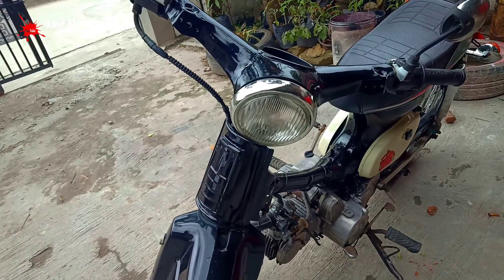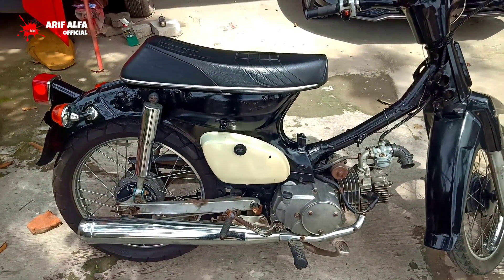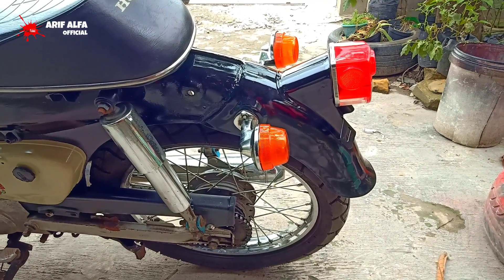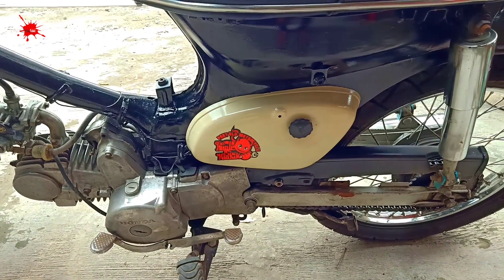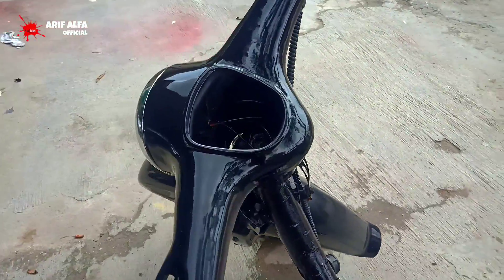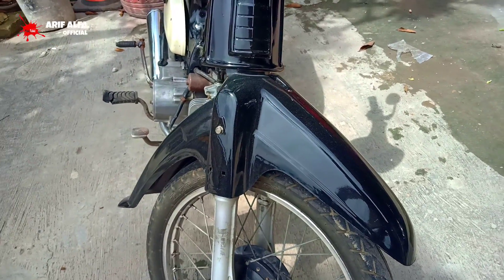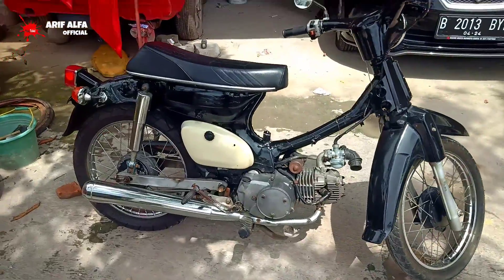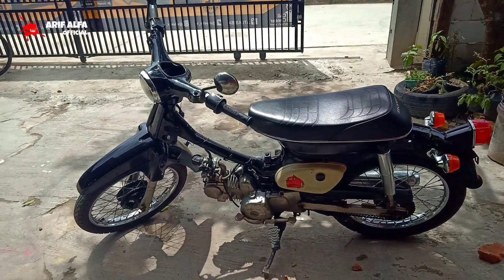Wajib Tahu !! C70 Basic grand dengan modal Sejutaan 😱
Review motor C70 basic Honda grand
dengan harga yang murah sudah bisa membuat Honda grand menjadi motor C70